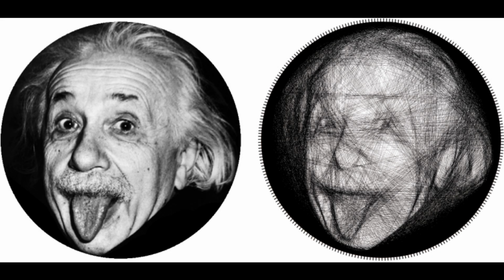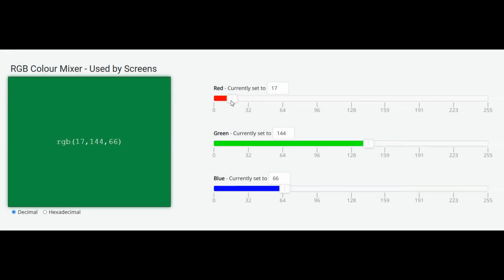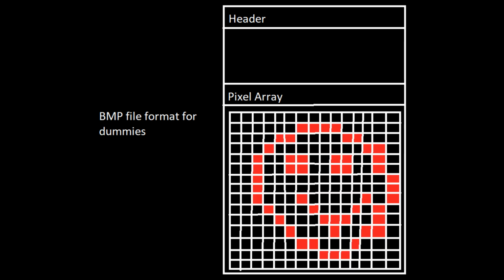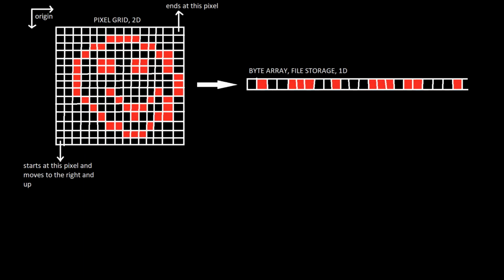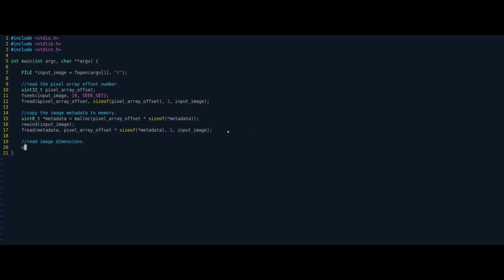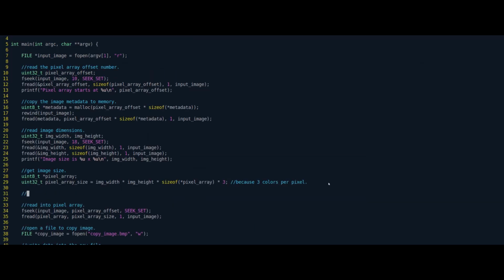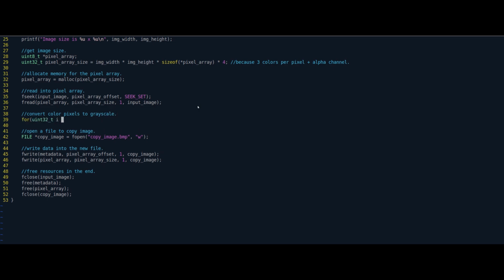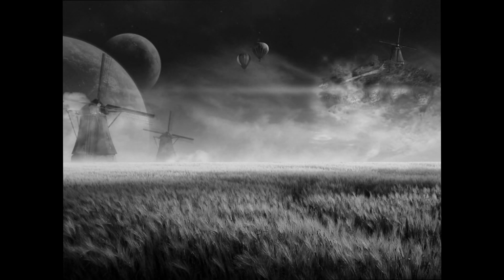String Art Generation Algorithm | Part-1 | Digital Computer Images and Grayscaling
The first part in the series where I talk about how computer images work and how to convert color images to grayscale.

Tools Used:
1. Vim text editor.
2. MS Paint.
3. GNU C Compiler.